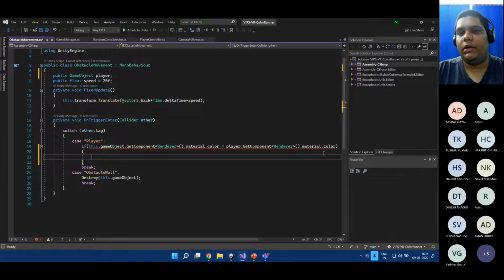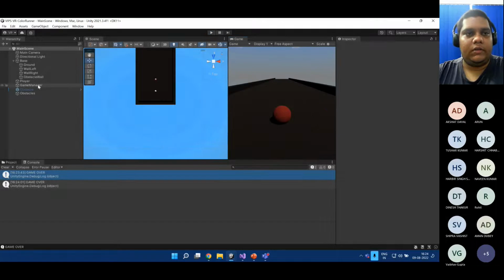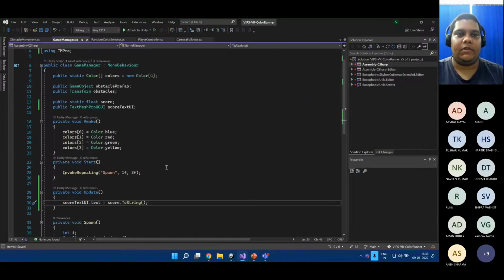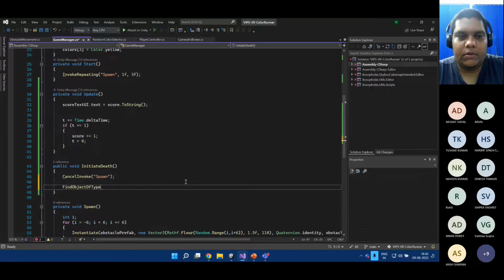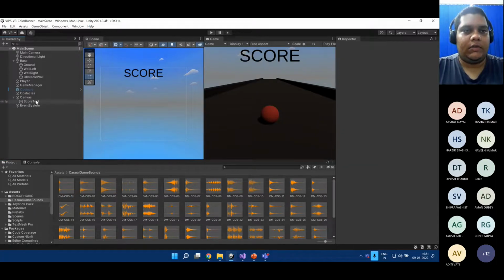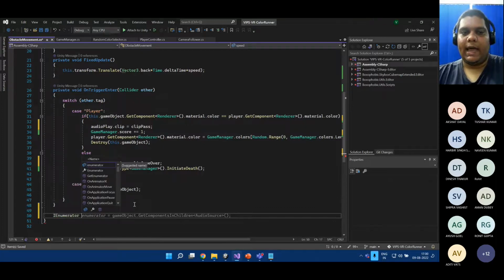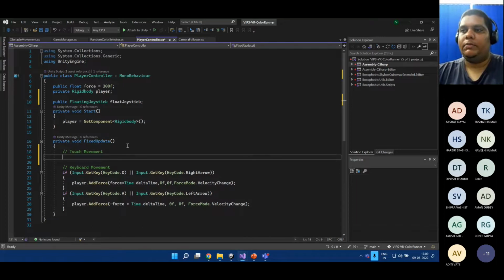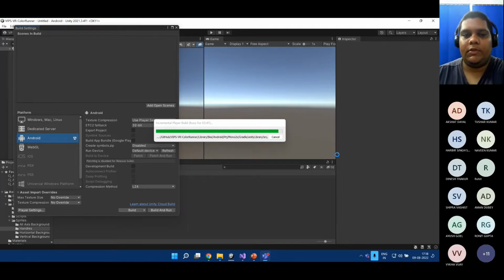Session 10 Value Added Course on VR Development Using Unity for VSIT, VIPS